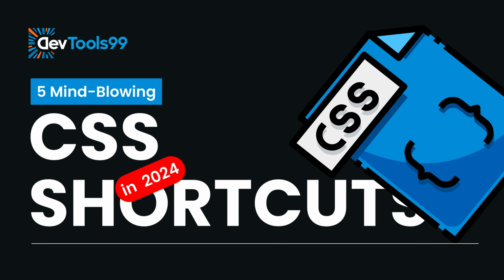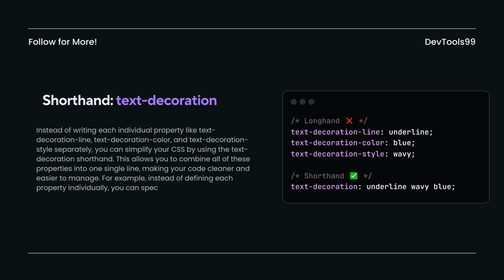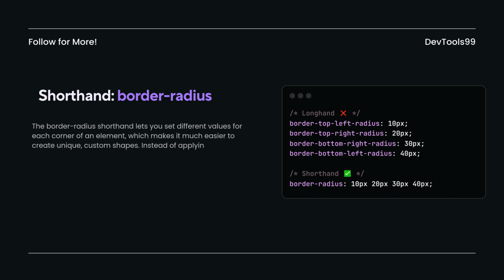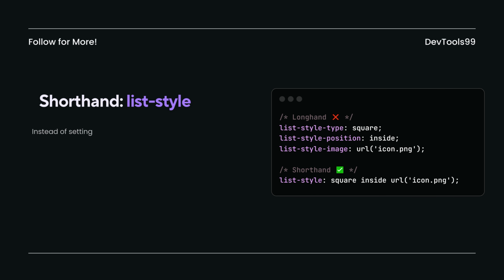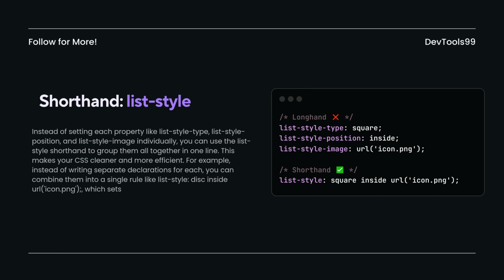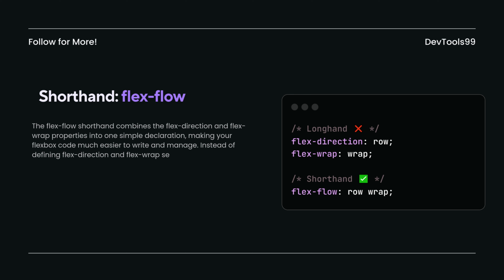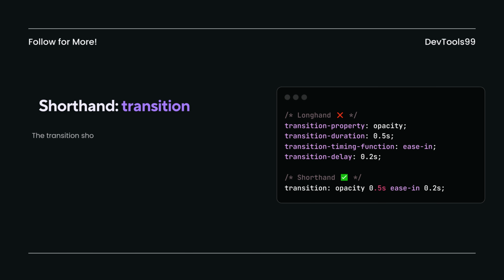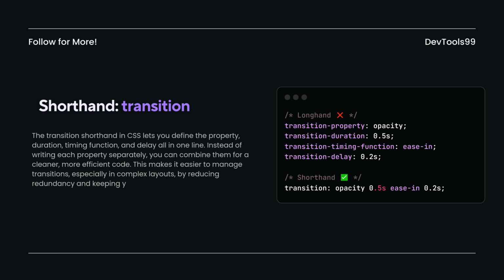5 Mind Blowing CSS Shorthands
5 Mind Blowing CSS Shorthands

5 Mind-Blowing CSS Shorthands

1. Text-decoration: Instead of writing each individual property like `text-decoration-line`, `text-decoration-color`, and `text-decoration-style` separately, you can simplify your CSS by using the `text-decoration` shorthand. This allows you to combine all of these properties into one single line, making your code cleaner and easier to manage. For example, instead of defining each property individually, you can specify them together in a single declaration like `text-decoration: underline red solid;`. This shorthand saves space and reduces repetition in your styles.

2. Border-radius: The border-radius shorthand lets you set different values for each corner of an element, which makes it much easier to create unique, custom shapes. Instead of applying separate border-radius values to each corner individually, you can use this shorthand to define one value for each corner in a simple, compact way. For example, you can specify different radii for the top-left, top-right, bottom-right, and bottom-left corners, all in a single line. This gives you more flexibility to design elements with rounded corners that fit your specific layout or design needs.

3. List-style: Instead of setting each property like list-style-type, list-style-position, and list-style-image individually, you can use the list-style shorthand to group them all together in one line. This makes your CSS cleaner and more efficient. For example, instead of writing separate declarations for each, you can combine them into a single rule like list-style: disc inside url('icon.png');, which sets the list type, position, and image all at once. Using the shorthand simplifies your code and saves you time while achieving the same result.

4. Flex-flow: The flex-flow shorthand combines the flex-direction and flex-wrap properties into one simple declaration, making your flexbox code much easier to write and manage. Instead of defining flex-direction and flex-wrap separately, you can use flex-flow to set both properties in a single line. For example, flex-flow: row wrap; is equivalent to setting flex-direction: row; and flex-wrap: wrap; individually. This shorthand is perfect for simplifying your flexbox layouts, especially when you're working with more complex designs. It saves space and keeps your code neat and concise.

5. Transition: The transition shorthand in CSS lets you define the property, duration, timing function, and delay all in one line. Instead of writing each property separately, you can combine them for a cleaner, more efficient code. This makes it easier to manage transitions, especially in complex layouts, by reducing redundancy and keeping your CSS concise. Plus, you don’t have to include every value—if you don’t need a delay or a custom timing function, you can simply omit them.

DevTools99 is dedicated to assisting developers by providing valuable tips and tricks for development.